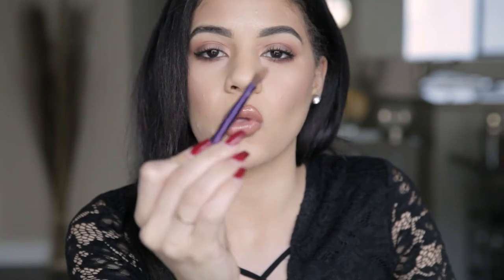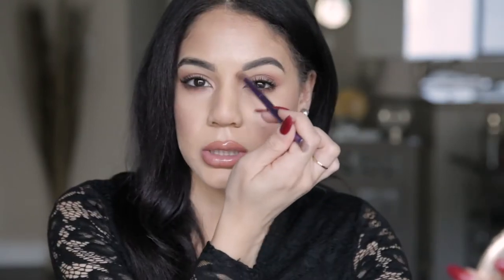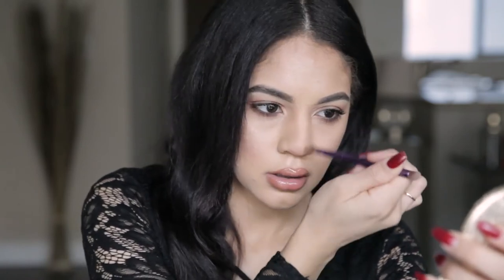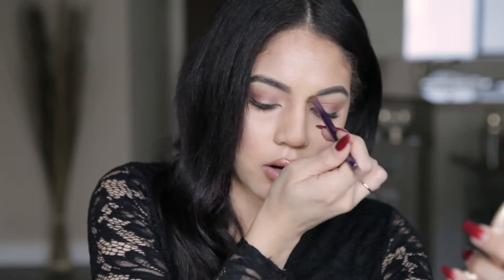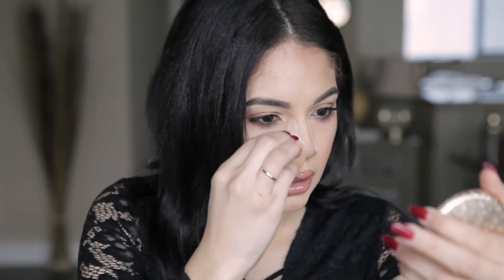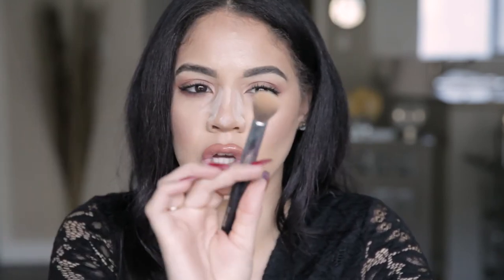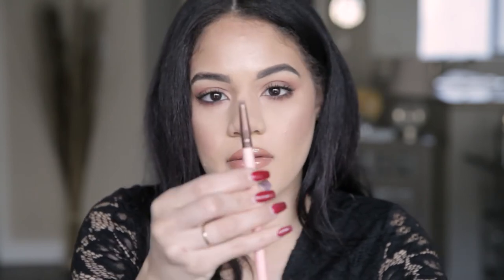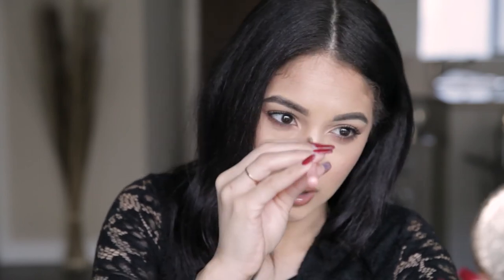HOW TO CONTOUR YOUR NOSE AND FAKE A NOSE JOB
Contour your nose and fake a nose job! Using Benefit's Hoola Bronzer slim down your nose naturally. This will not look over done or cakey. You will create a natural nose shadow. The contours of your nose will easily appear thinner.

PRODUCTS MENTIONED
BENEFIT HOOLA BRONZER